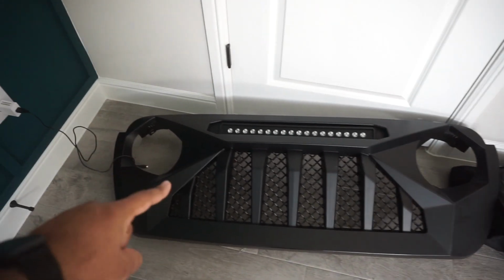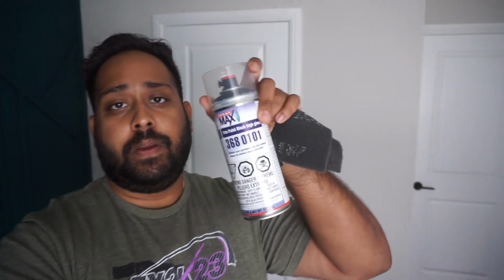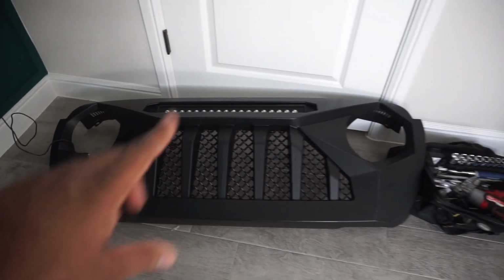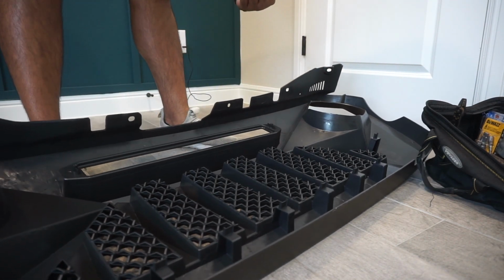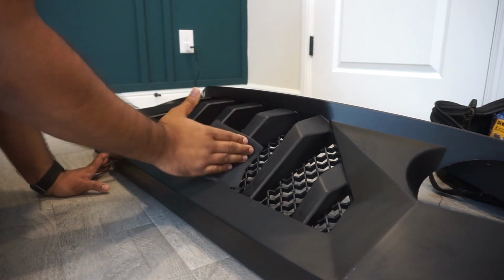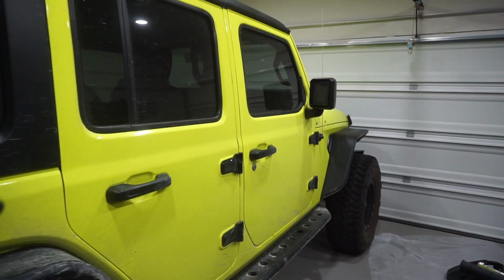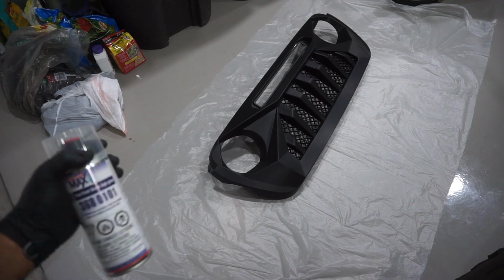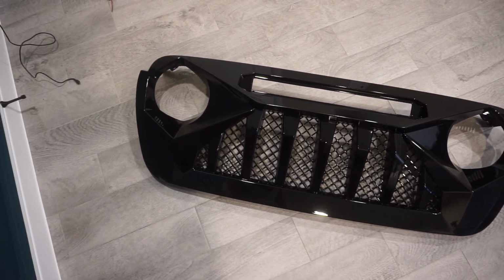How to get BEST Results with Spray Cans!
Today we are going over how to paint most car parts with a spray can!

You can get what ever spray can you want but recommend getting automotive paint for any car related product.

Fiance Insta: @rikitab
Dogs Insta: @ziggidoodledo
Daniel Johnson : @fl0wl0w